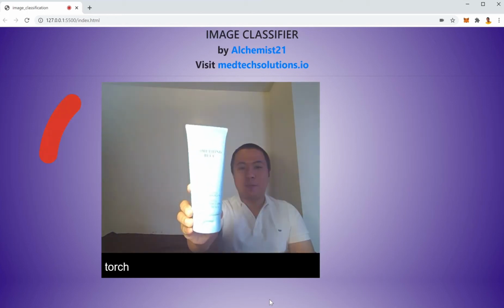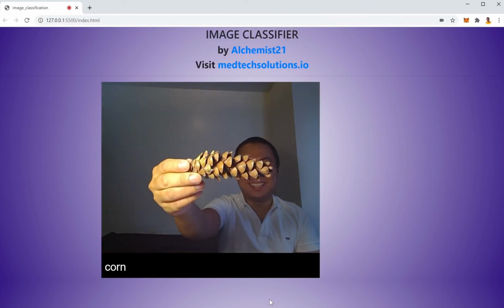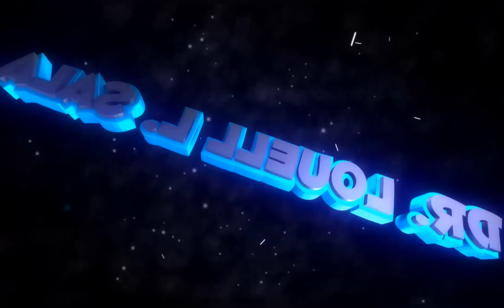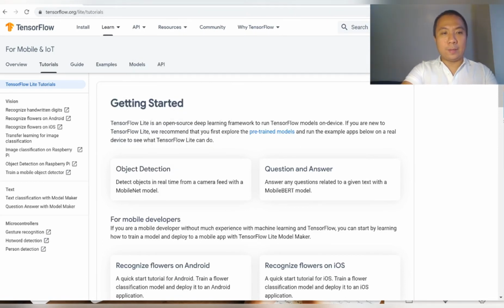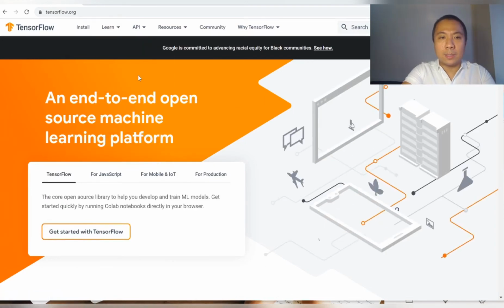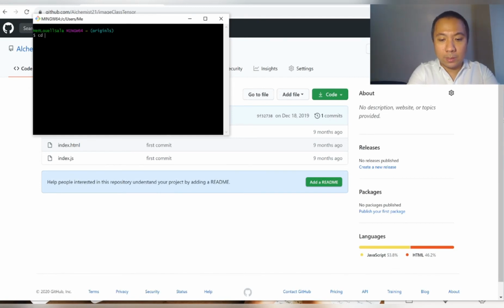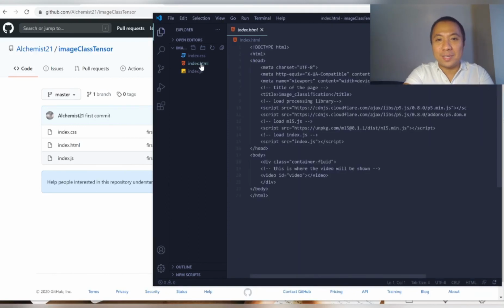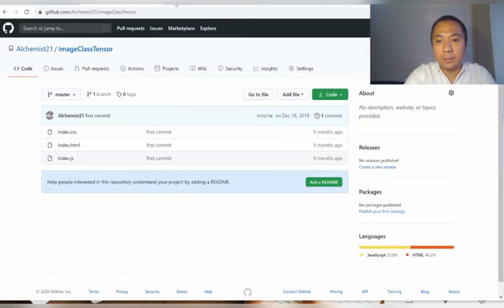IMAGE RECOGNITION IN HEALTHCARE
IMAGE RECOGNITION APPLICATION IN HEALTHCARE USING TENSORFLOW.JS, HTML,CSS